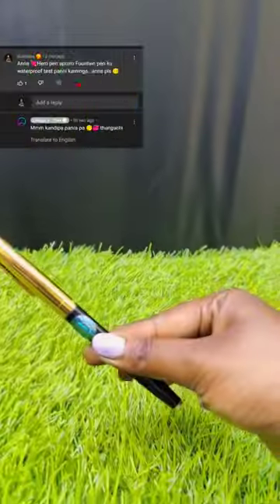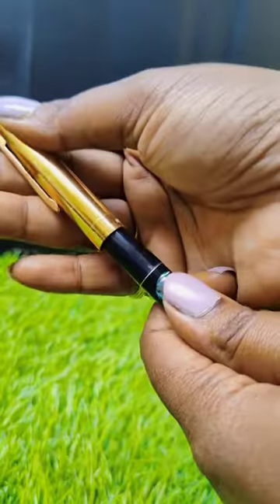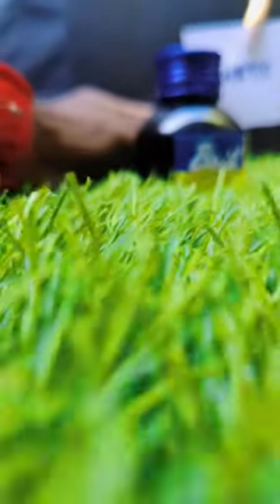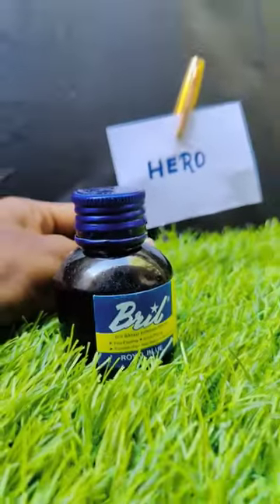🌈🖊️ Hero vs Fountain pen Water proof Test Experiment